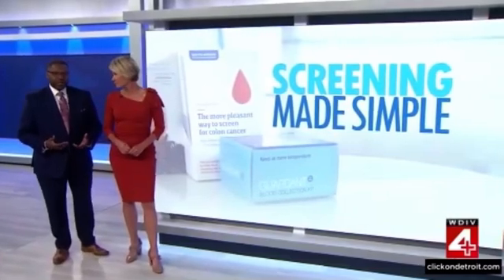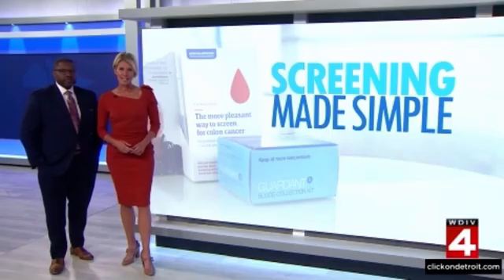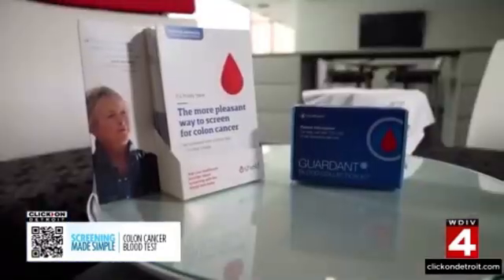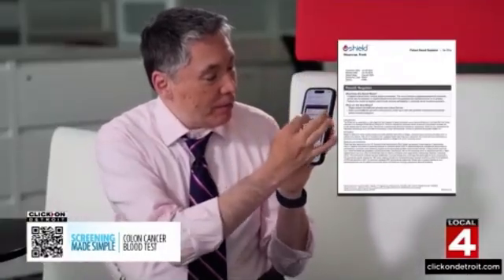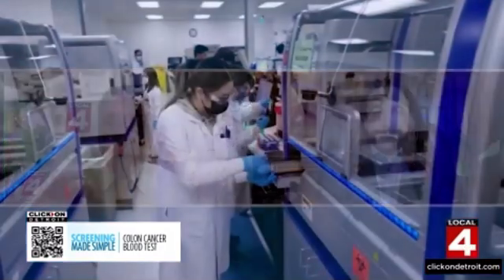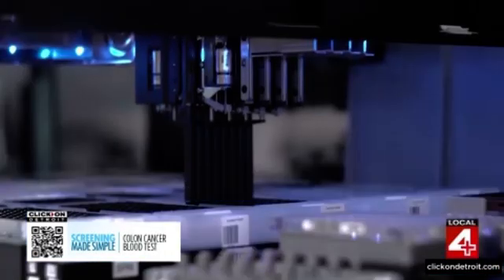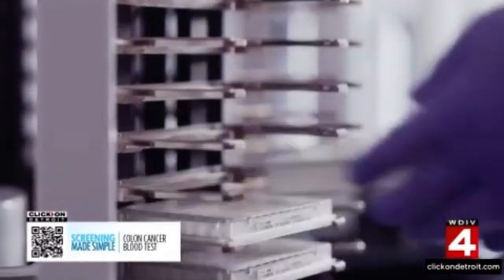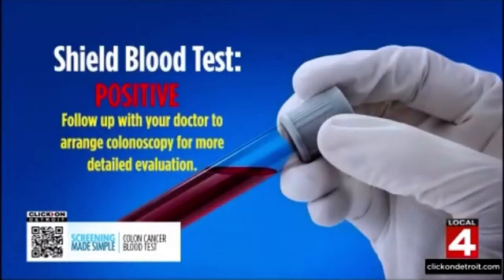WDIV’s Dr. Frank McGeorge Tries Groundbreaking Guardant Health Colon Cancer Blood Test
WDIV’s Dr. Frank McGeorge tests the new FDA-approved SHIELD blood test for colon cancer and speaks with Guardant Health’s Dr. Sam Asgarian about its benefits and the future of colon cancer screening.